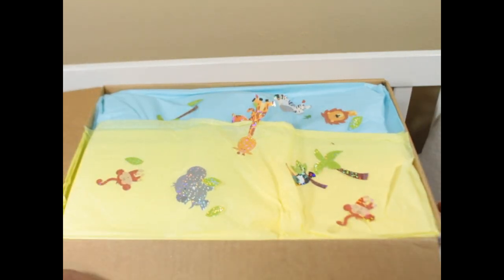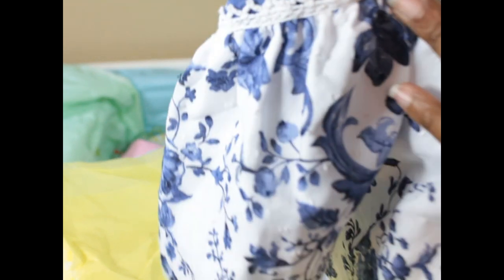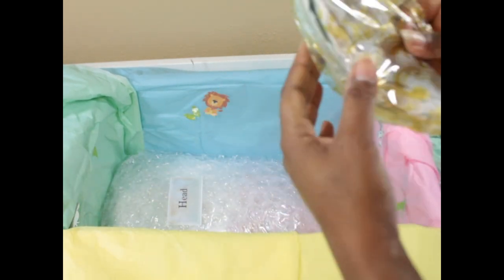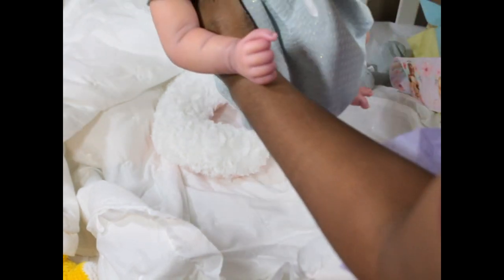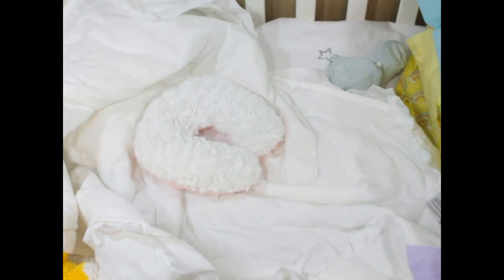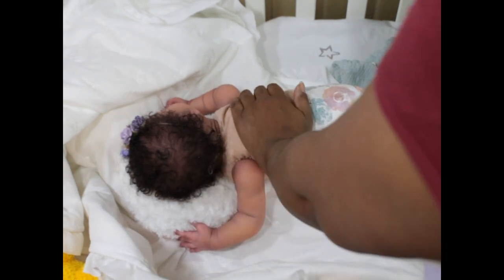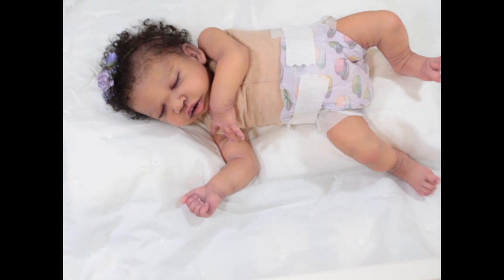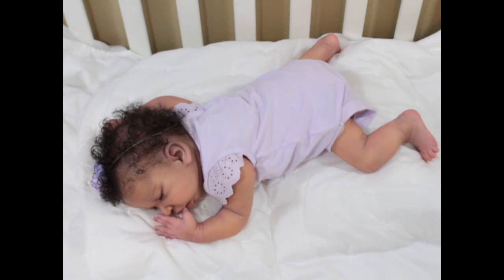Prototype Reborn by Angela Plicka! Box opening, Guess who?!